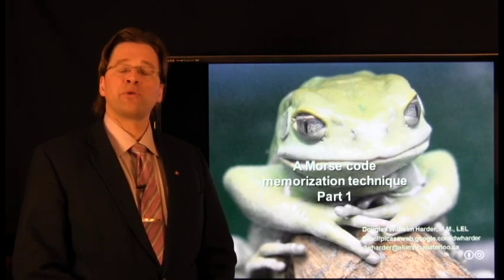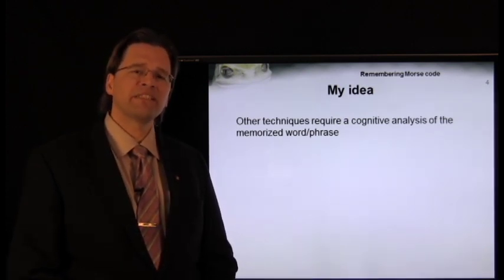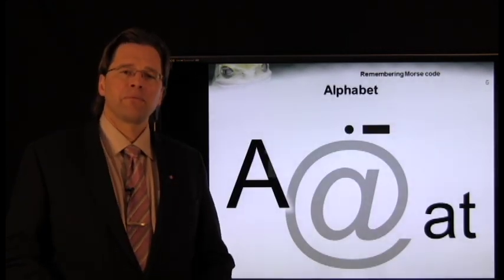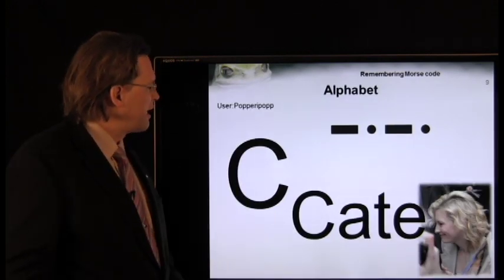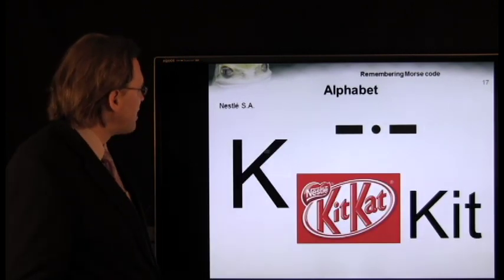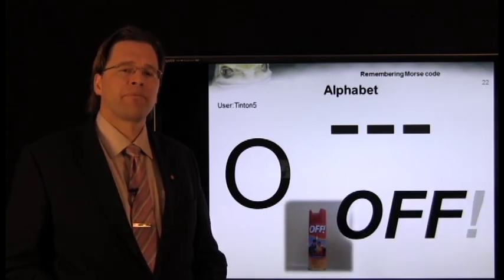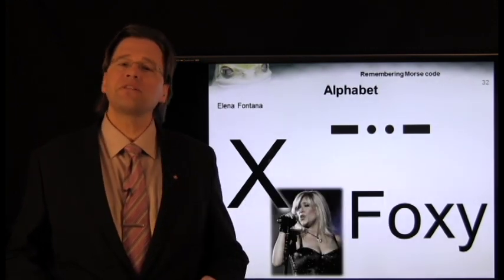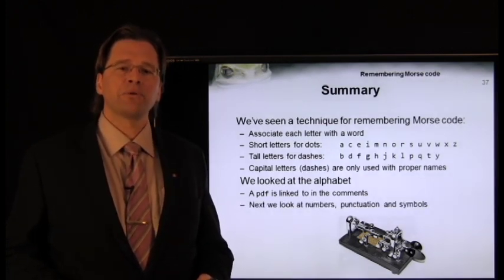A technique to help learn Morse code, part 1 of 3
This topic covers mnemonics for the alphabet.  for a comprehensive introduction to Morse code.

Some improvements:  use "gym" for "G" (starts with "g" unlike "Age"), "else" for "L", "veal" for "V" (both 'else' and 'veal' sound like the letters 'ell' and 'vee'), "ears" for "H" (as you use 'ears' to 'hear') and "edgy" for "J" (pronounced 'edj-ee').  See the above web site for updates.  The web site also has a nice graphic.